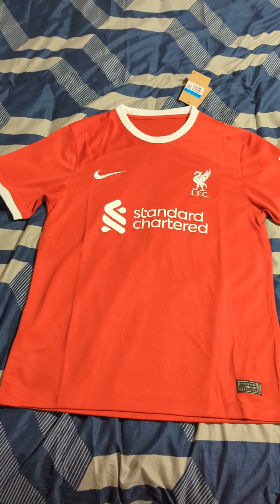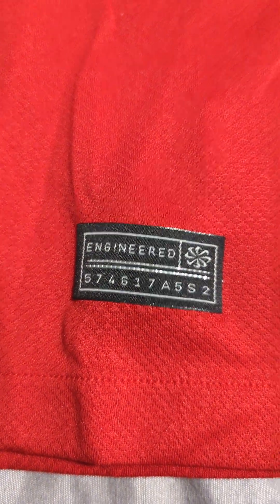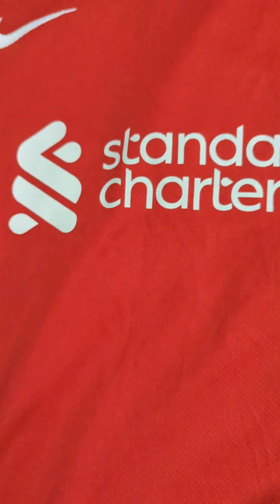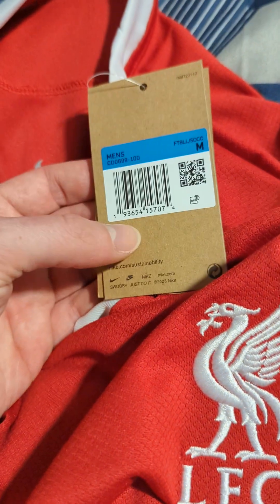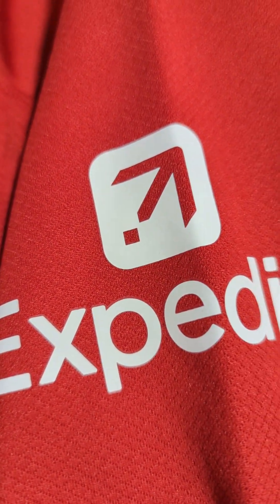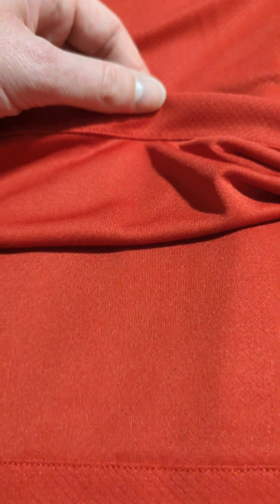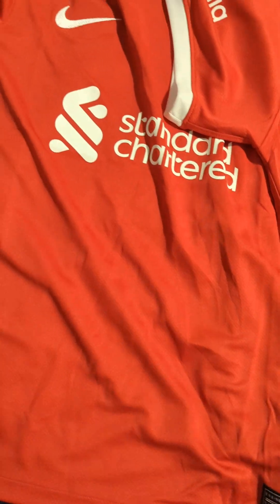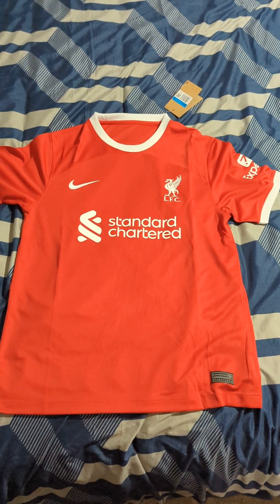Minejerseys 2023/2024 Liverpool Home Jersey Unboxing review